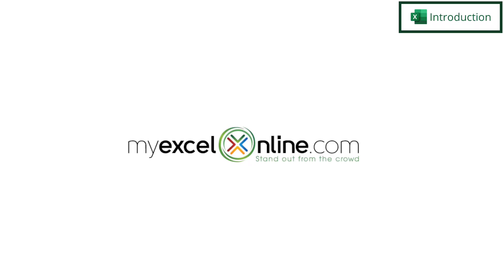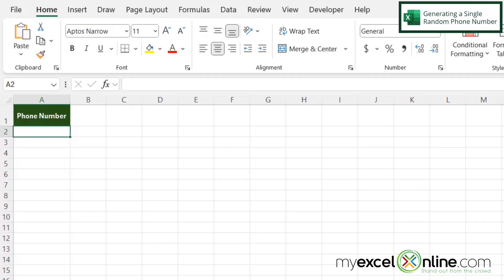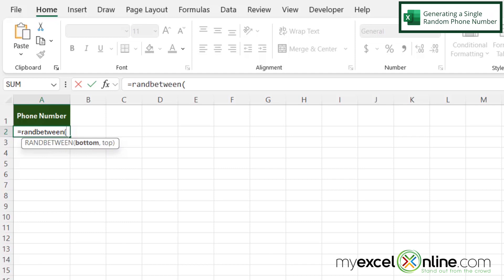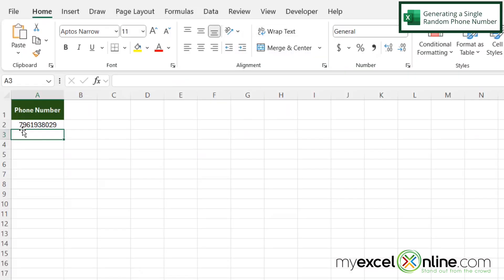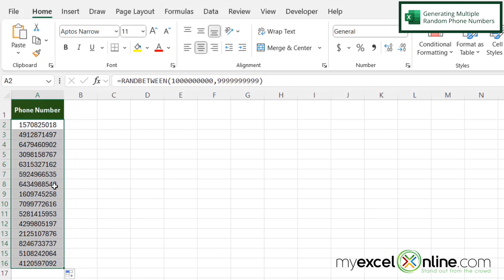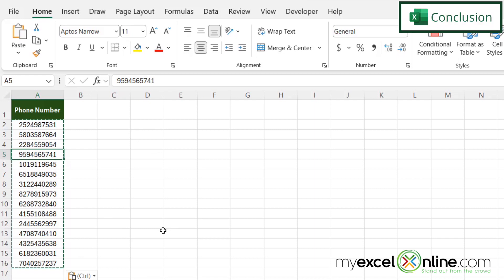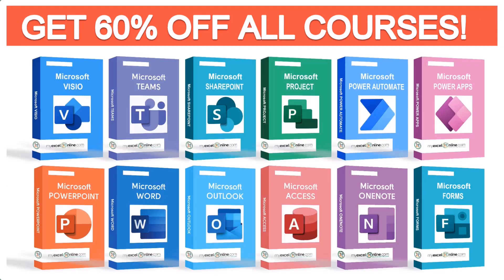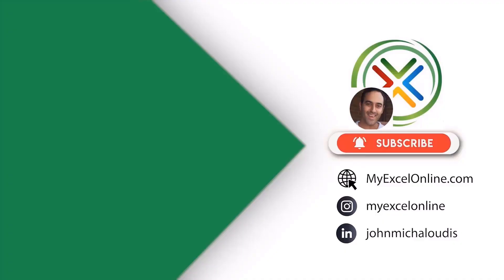How to Generate a Random Phone Number in Microsoft Excel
In this tutorial, we will show you how to generate a random phone number in Microsoft Excel. Random phone numbers can be good for test data, so we will show you how to create one random phone number and then several random phone numbers. This is a great video for anyone needing to generate a random phone number in Microsoft Excel.

Check out our Blog entry for How to Generate a Random Phone Number in Microsoft Excel

How to Generate a Random Phone Number in Microsoft Excel Time Stamps⌚

00:00 - Introduction to How to Generate a Random Phone Number in Microsoft Excel
00:25 - Generating a Single Random Phone Number in Microsoft Excel
01:38 - Generating Multiple Random Phone Numbers in Microsoft Excel
02:33 - Conclusion for How to Generate a Random Phone Number in Microsoft Excel

Cheers,

JOHN MICHALOUDIS
Chief Inspirational Officer & Microsoft MVP